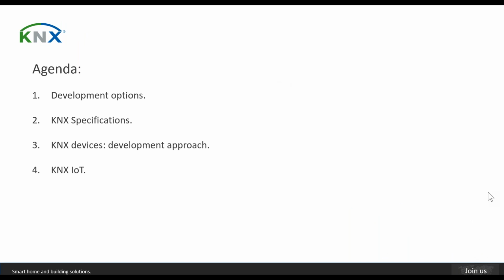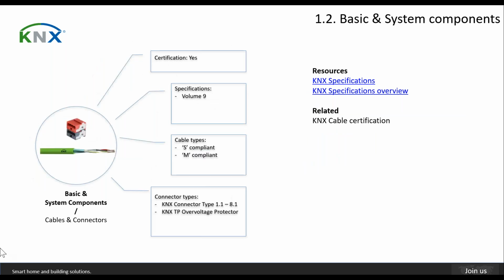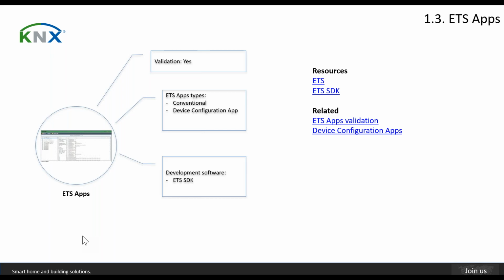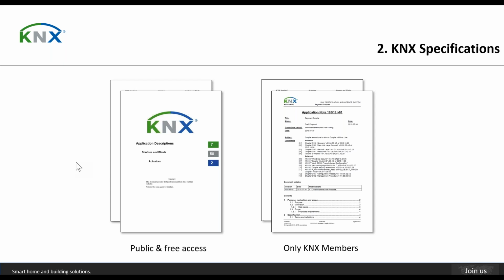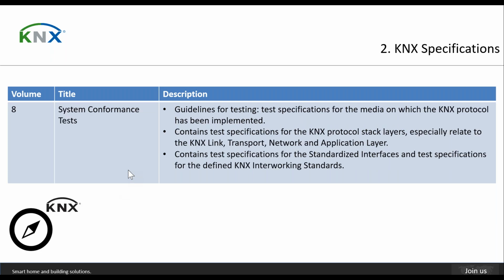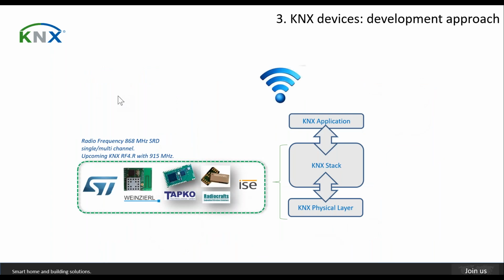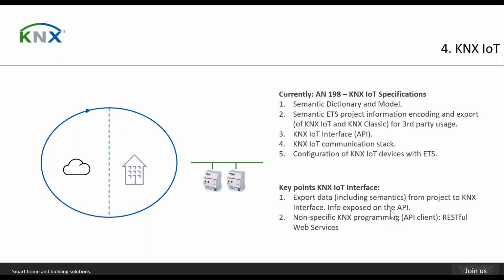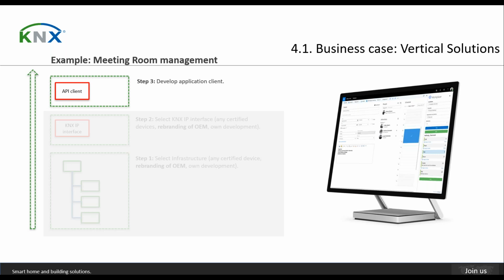KNX Development: overview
You have decided to develop a KNX device... but where to start? Do you need to develop everything from scratch? How is the certification process involved in the development? Any tooling required? Join this Webinar to get started!